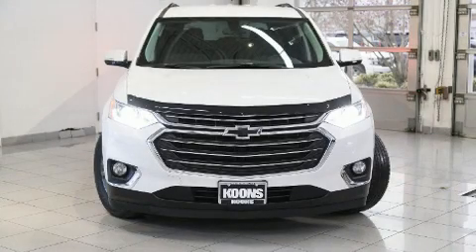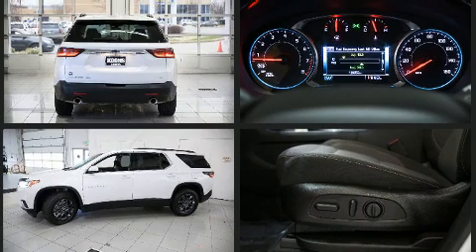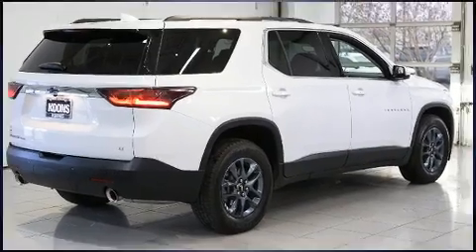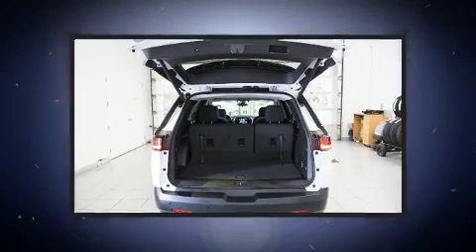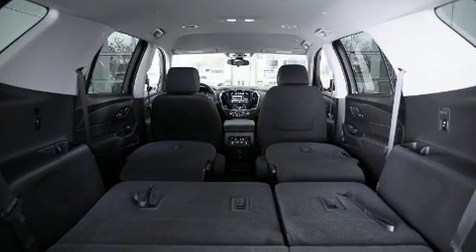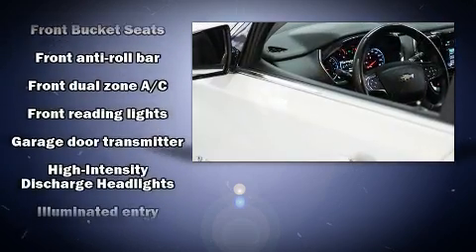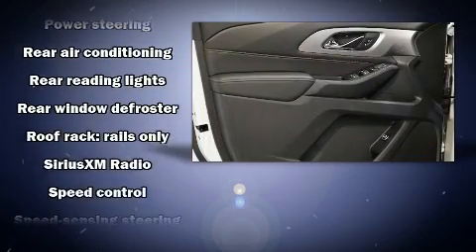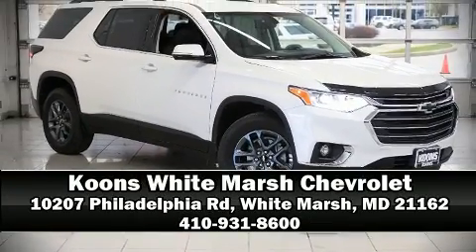2019 Chevrolet Traverse LT in White Marsh, MD 21162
You can expect a lot from the 2019 Chevrolet Traverse. It features all-wheel drive versatility, an automatic transmission, and a refined 6 cylinder engine. Chevrolet prioritized comfort and style by including: delay-off headlights, front and rear reading lights, a built-in garage door transmitter, turn signal indicator mirrors, a power rear cargo door, remote keyless entry, and power windows. Third row seats provide an even greater maximum passenger capacity. Audio features include an AM/FM radio, steering wheel mounted audio controls, and 6 speakers, providing excellent sound throughout the cabin. Chevrolet ensures the safety and security of its passengers with equipment such as: dual front impact airbags, head curtain airbags, traction control, brake assist, a security system, onStar, and 4 wheel disc brakes with ABS. With electronic stability control supplementing mechanical systems, you'll maintain precise command of the roadway. It also arrives with a Carfax history report, providing you peace of mind with detailed information. We know that you have high expectations, and we enjoy the challenge of meeting and exceeding them! Please don't hesitate to give us a call.